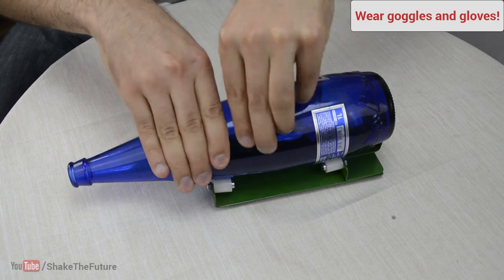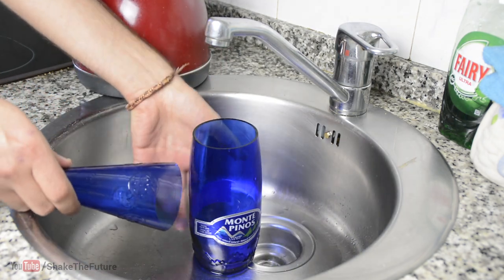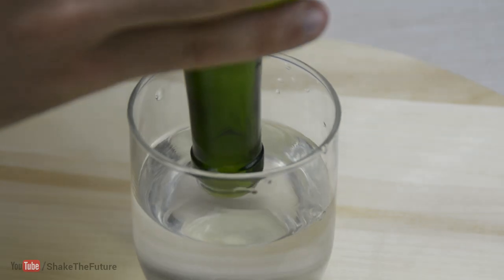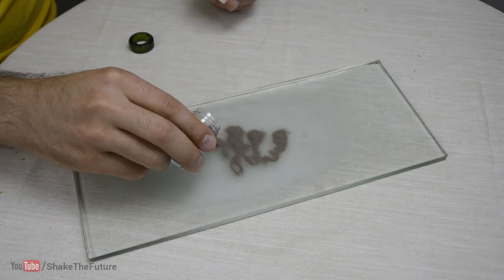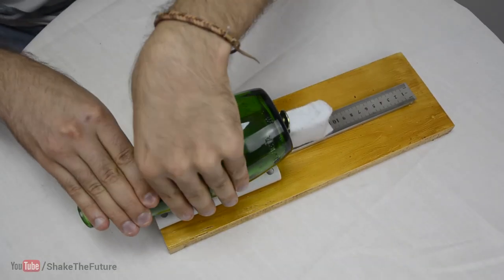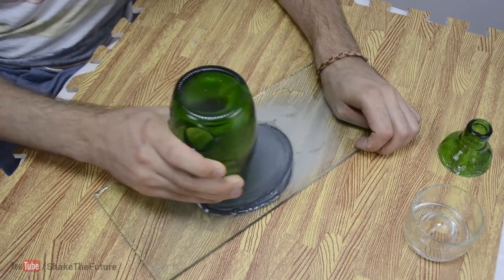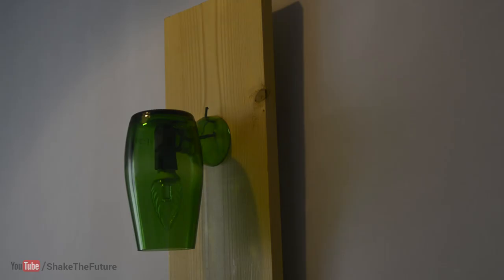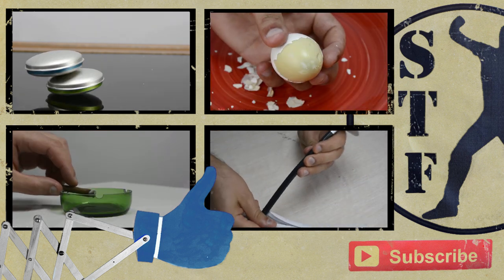3 DIY's You Can Make From Recycled Bottles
Have you seen the video "5 Things You Can Make From Glass Bottles"?
This video is kind of a second part.
This time only 3 things to make the video shorter.
One of the bottle cutter's used in the video

Here is a bottle cutter for serious bottle cutting
Creator's Bottle Cutter

Title: Danger Storm